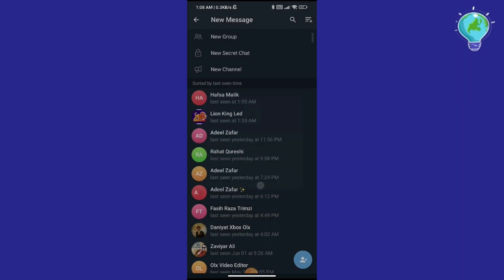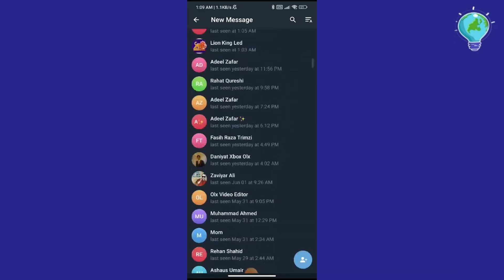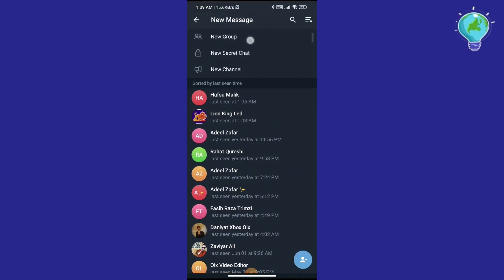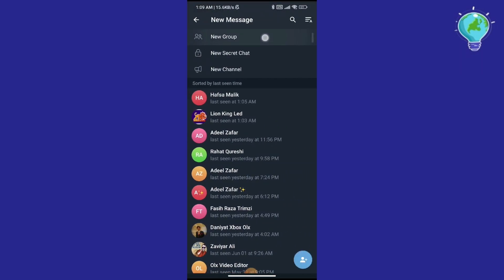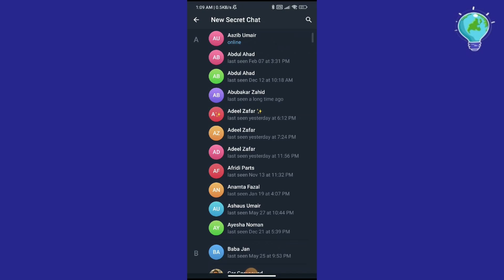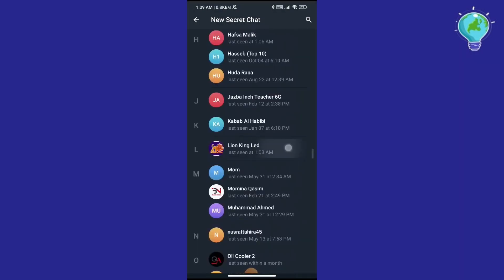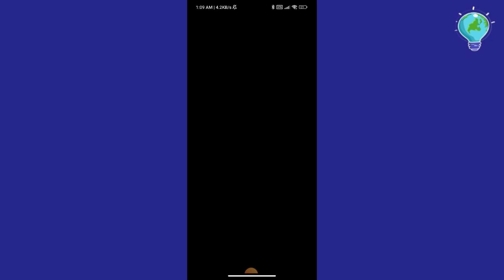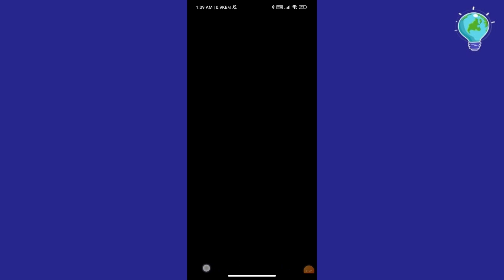How to Use End-to-End Encryption in Telegram (2024) - Enable/Disable Private Chats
In this tutorial, we'll guide you through the process of using end-to-end encryption in Telegram in 2024. Learn how to enable and disable private chats to ensure your messages are secure and protected. Whether you're discussing sensitive information or simply valuing your privacy, mastering this feature is essential for Telegram users.